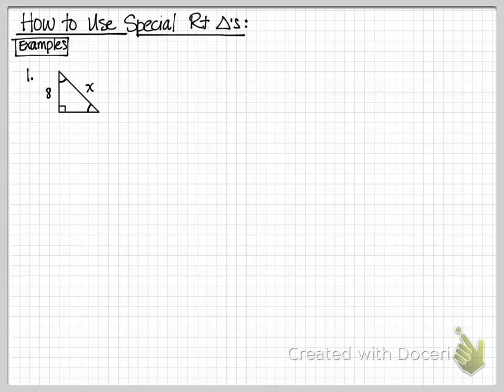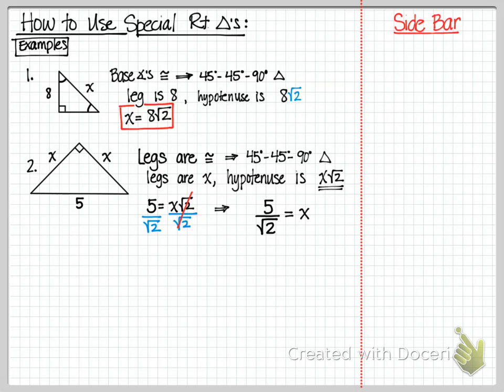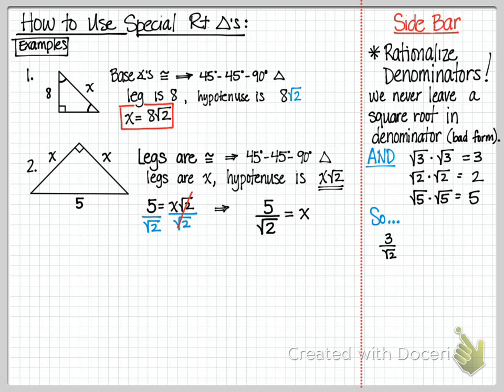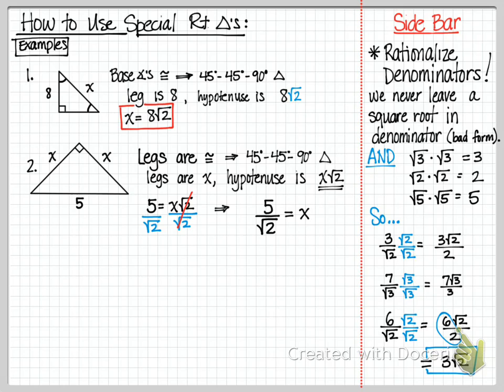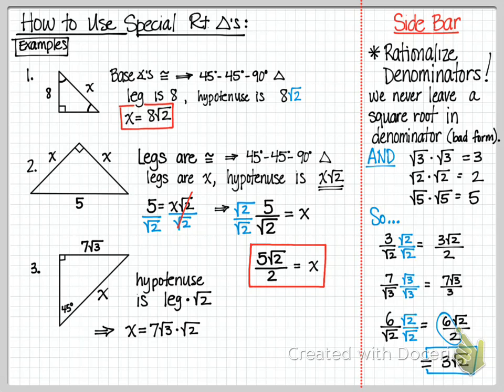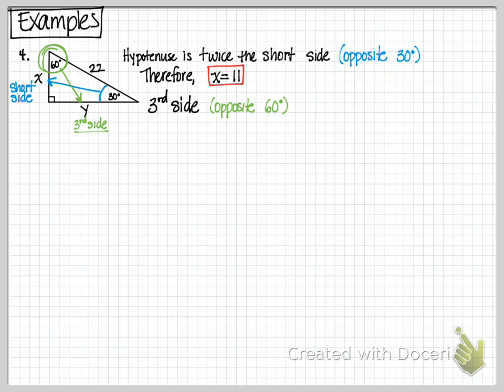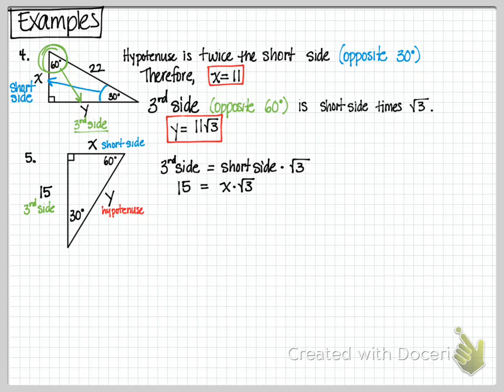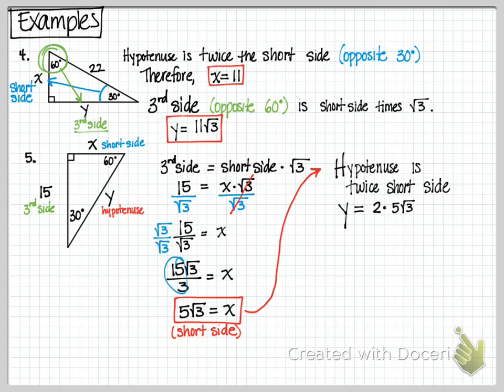geom Using Special Rt Triangles